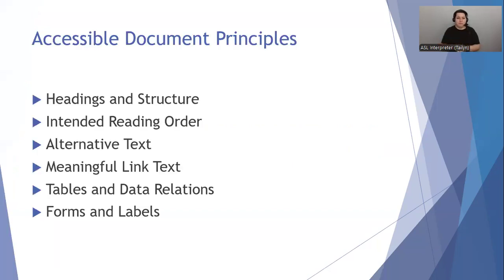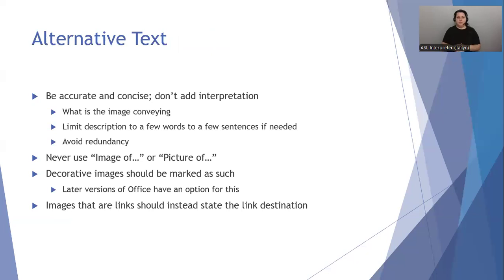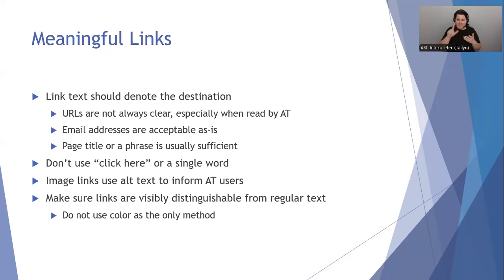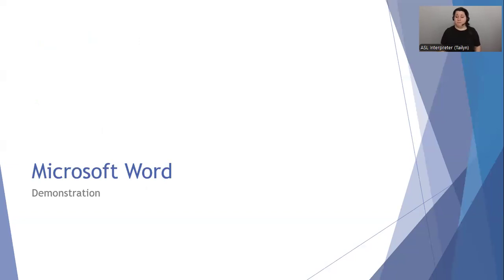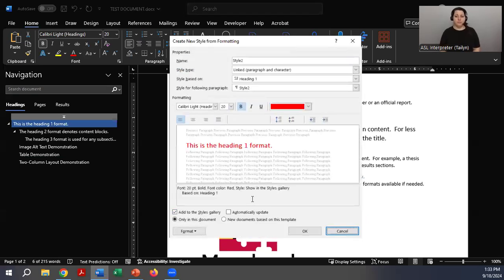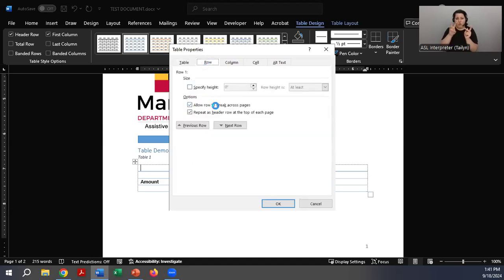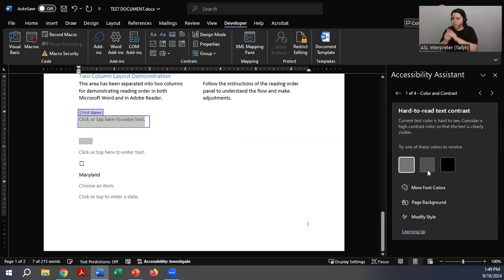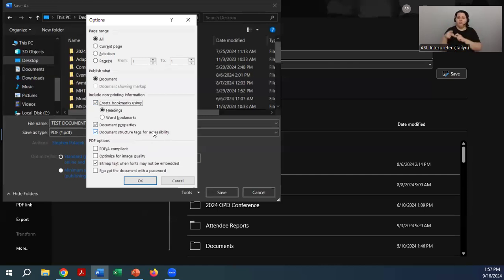Office Document Accessibility 2024 | IT Accessibility Initiative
This session will focus on learning how to author simple accessible documents using the MS Office Suite; in particular, we will use Word and PowerPoint. During this webinar you will learn how to create accessible documents from scratch and remediate pre-existing (simple) documents. Finally, attendees will leave with fundamentals on basic accessible document creation and remediation.

Captions and ASL Interpretation provided by AI Media.